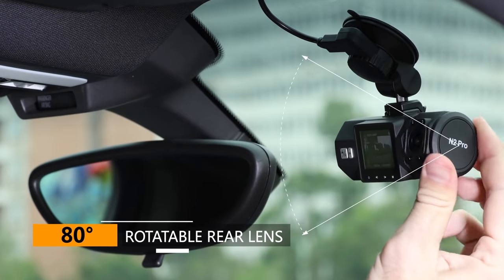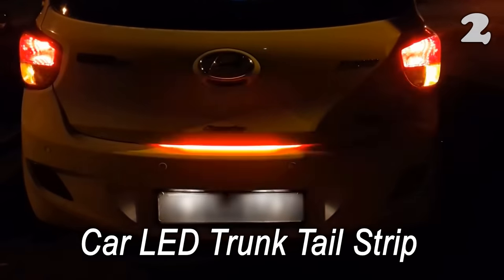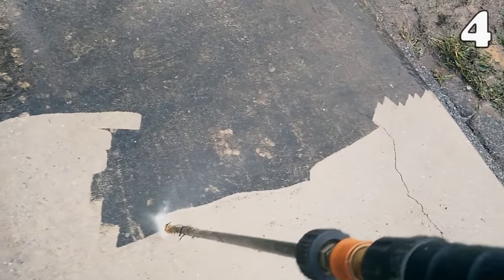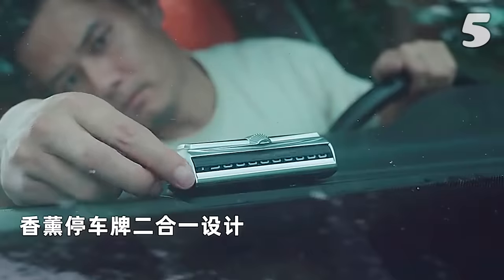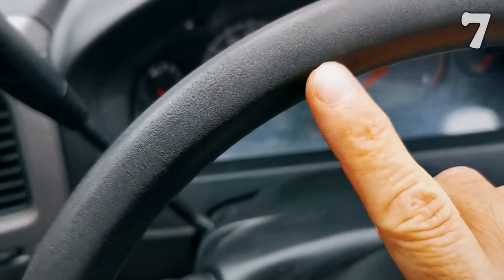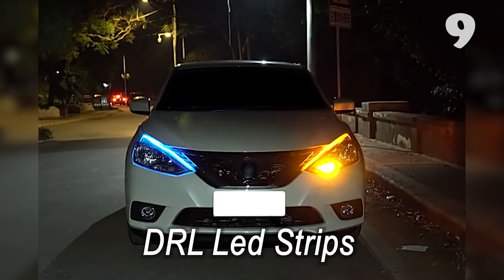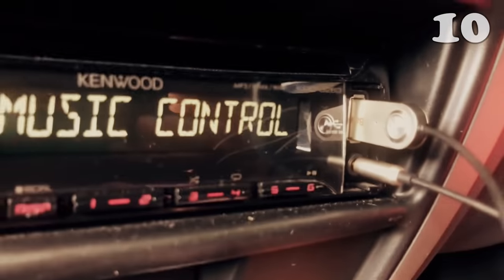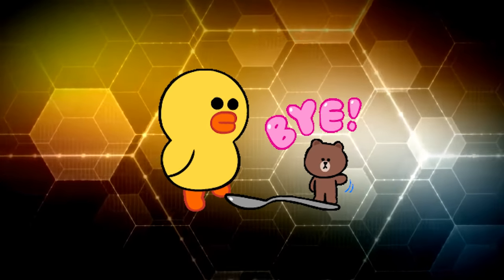12 COOLEST CAR ACCESSORIES FROM ALIEXPRESS AND AMAZON (2022) | BEST TOOLS, GADGETS REVIEW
In this video I will show another selection of 12 coolest car products from Amazon and Aliexpress. Amazing Products, Cool Gadgets, Cheap Electronics, Crazy Tools and Accessories. Amazing Products I reviewed in this video. ↓↓↓↓↓↓LINKS TO PRODUCTS BELOW↓↓↓↓↓↓↓

10) 5:55 Baseus Aux Bluetooth Adapter

11) 6:33 Universal Car Covers

0:00​ Intro
0:20 50W Handy Plastic Welder
1:00 Car LED Trunk Tail Strip
1:36 Carplay Ai Mini Box
2:13 Washer Turbo Nozzle Spray
2:48 Electric Car Perfume
3:21 Vantrue Dashcam
4:00 Steering Wheel Knob
4:40 Folding Car Phone Holder
5:15 DRL Led Strips
5:55 Baseus Aux Bluetooth Adapter
6:33 Universal Car Covers